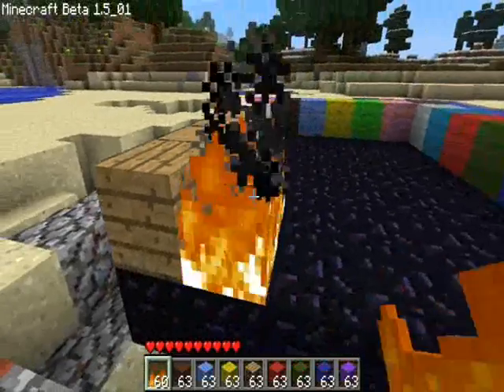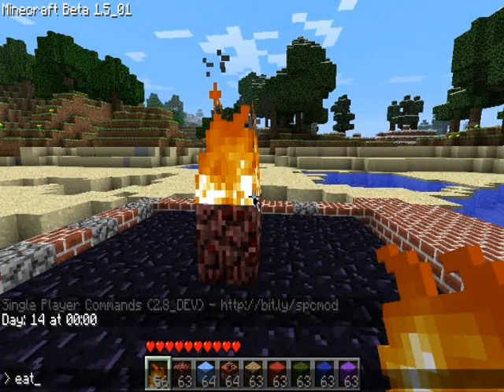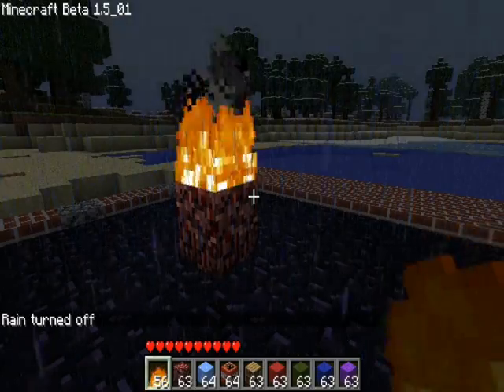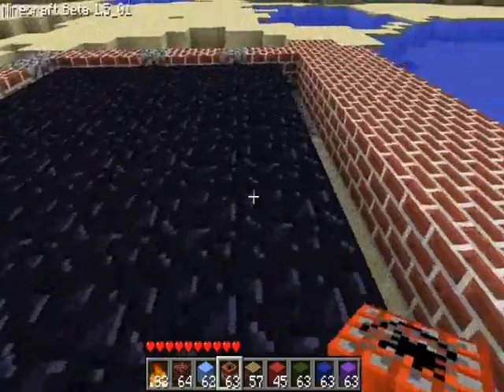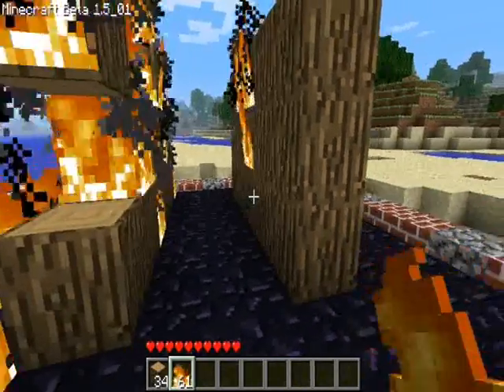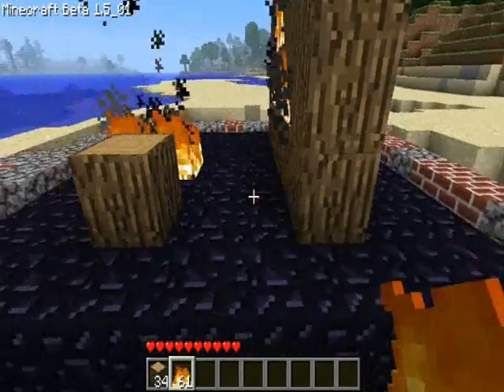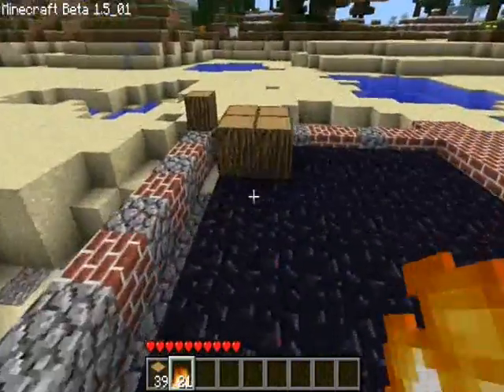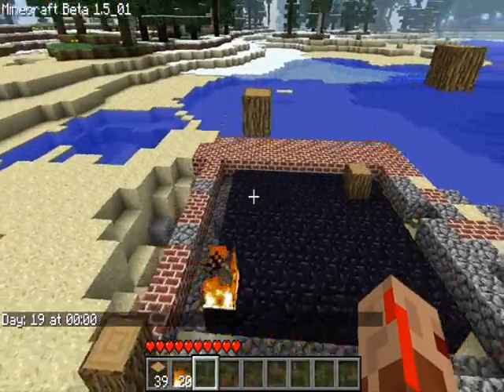Exploration of MineCraft Mechanics - Flammablity and Fire Spread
Welcome to Dave's Exploration of MineCraft Mechanics. Today we're testing the flammability of stuff and how well fire spread.

This is my first MineCraft video so it isn't that great. The next episodes will hopefully be better and more interesting, this is kind of a "test" for me to see how well I preform and how popular it gets.

I will maybe revisit this or do an extension on the subject later, for example exploring the properties of Netherrack.

If you want me to go into a specific subject please say so and i will see what i can do about it. :P